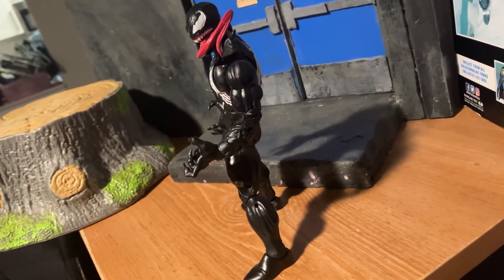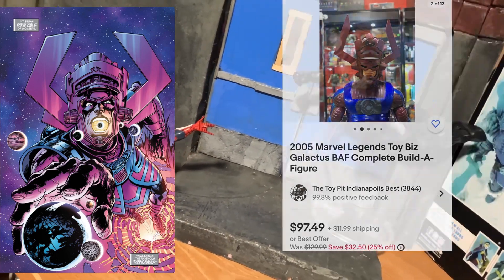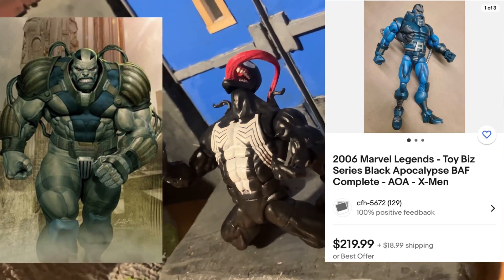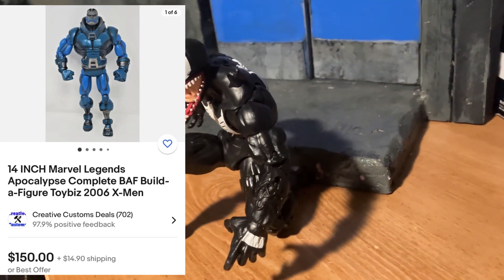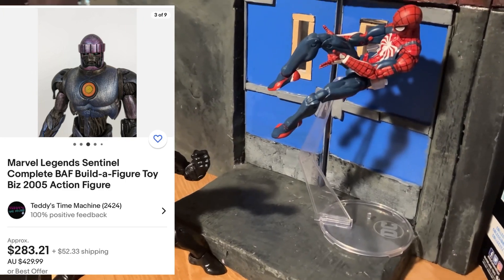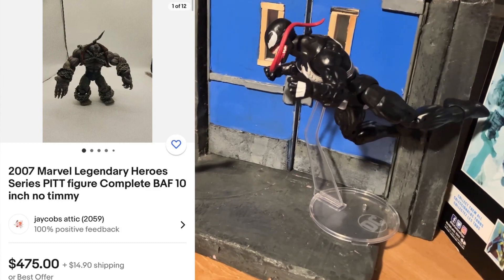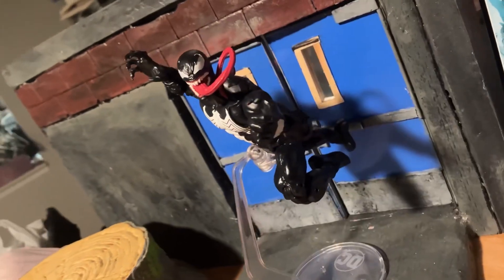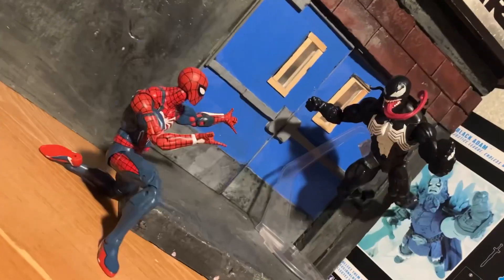Top 5 Most Expensive BAF Marvel Legends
Today we look through the top 5 most expensive BAF Marvel Legends.